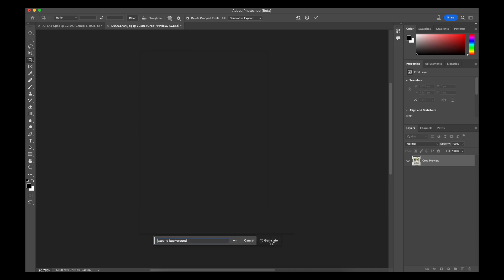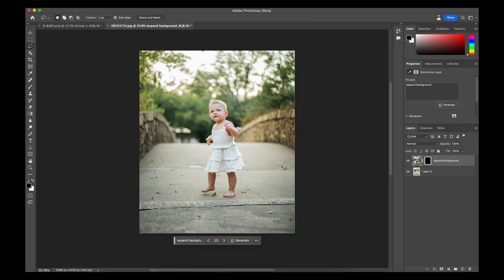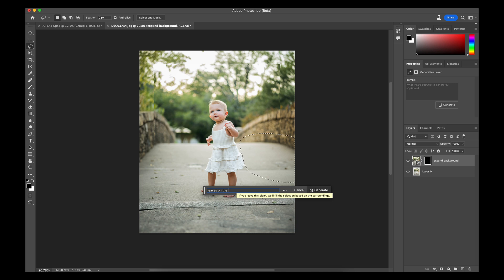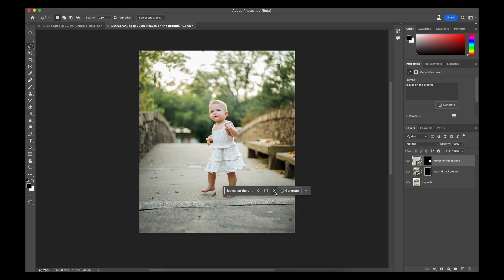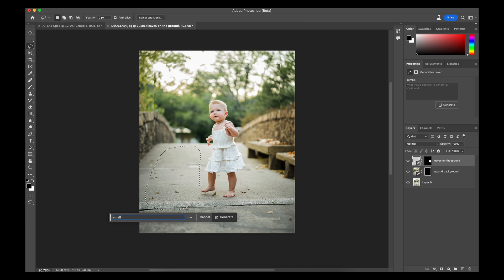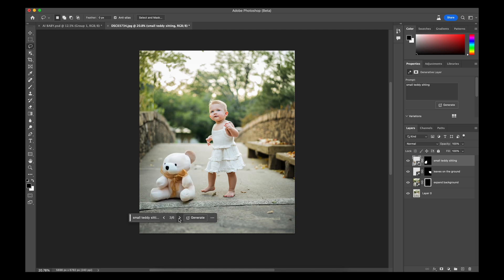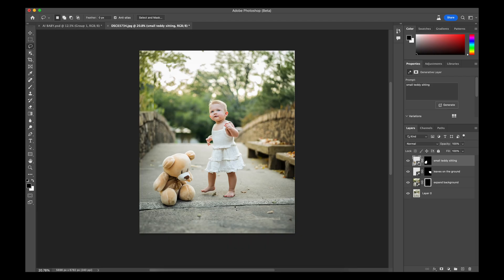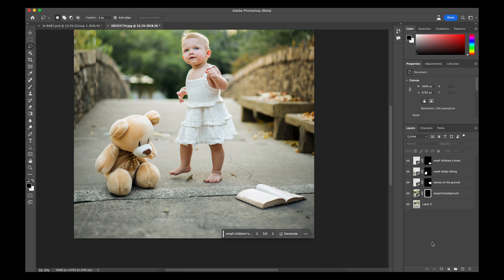USING AI TO ENHANCE YOUR PORTRAITS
ADOBE PHOTOSHOP NEW AI TOOL is absolutely game changing

THANK YOU GUYS so much for watching!! hope you enjoyed this video!
much more Videos to come! please drop a comment on what you would like to see next!